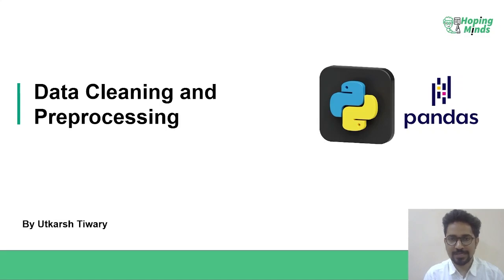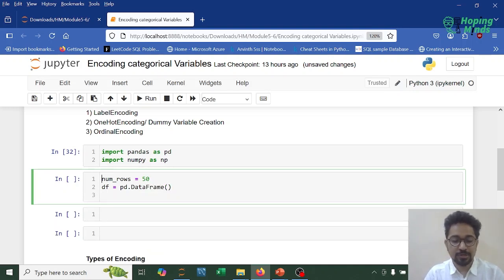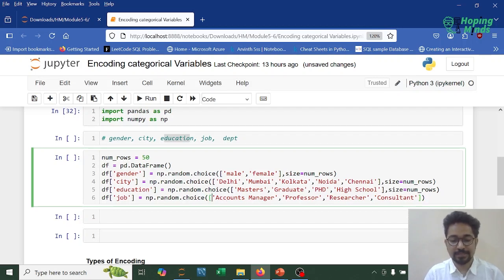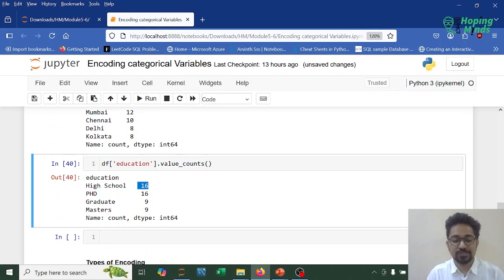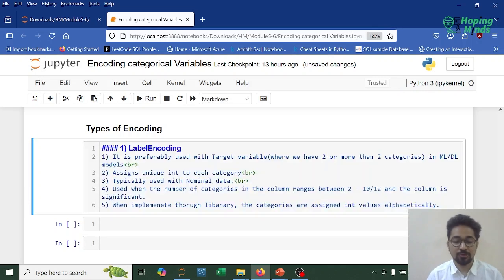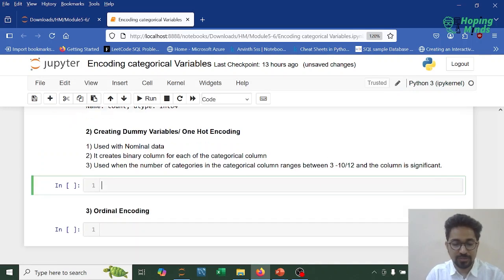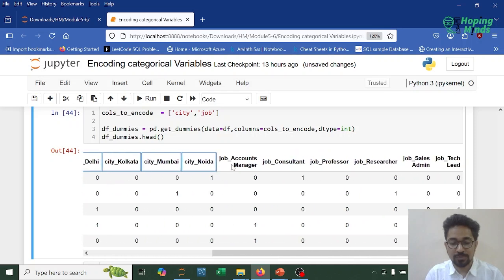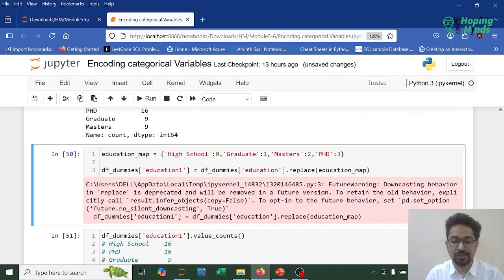5.4 Encoding categorical Variables